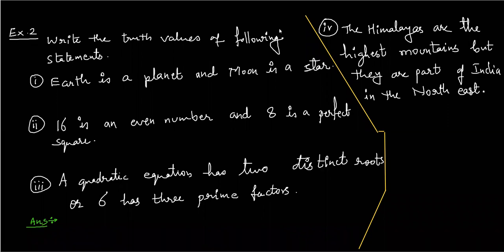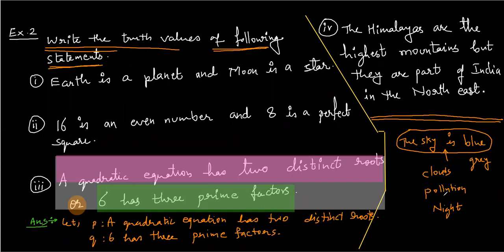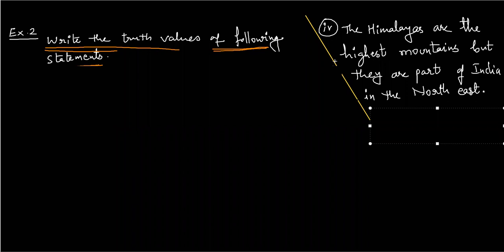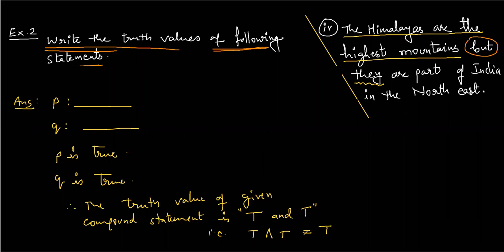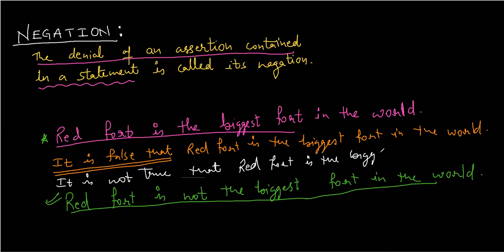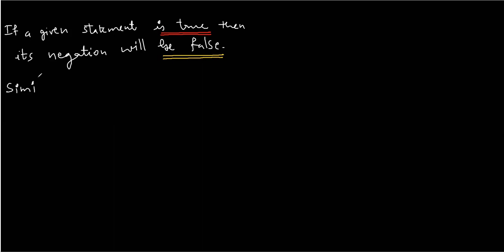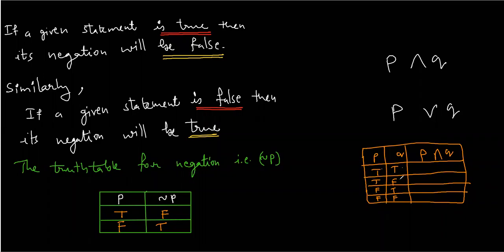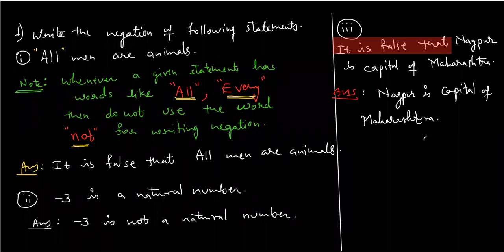MATHEMATICAL LOGIC FOR CLASS 11TH AND 12TH LECTURE NO 3